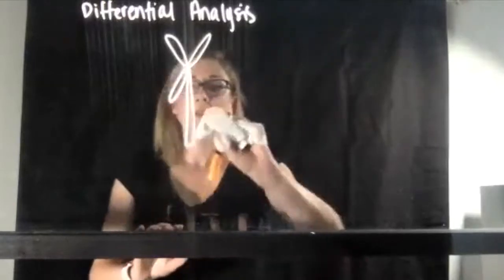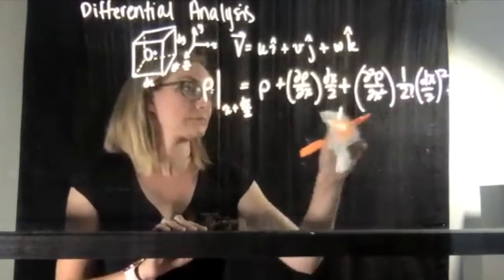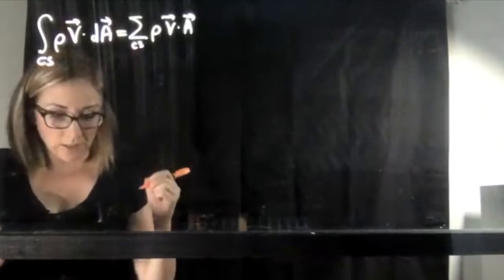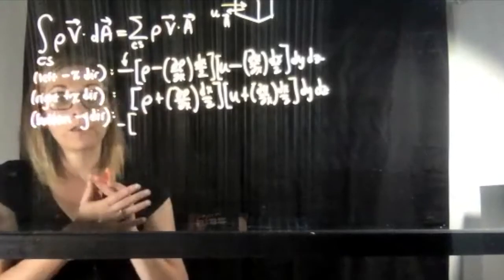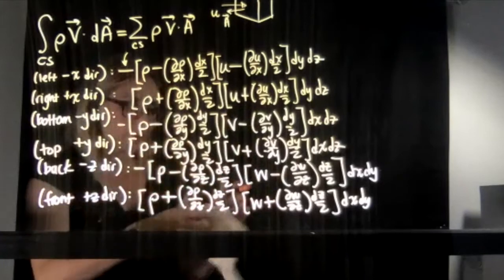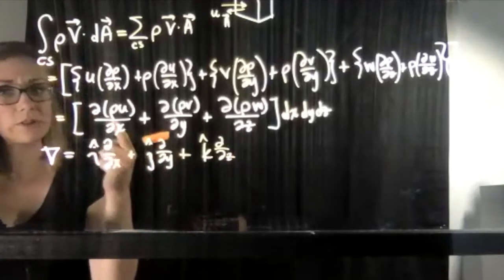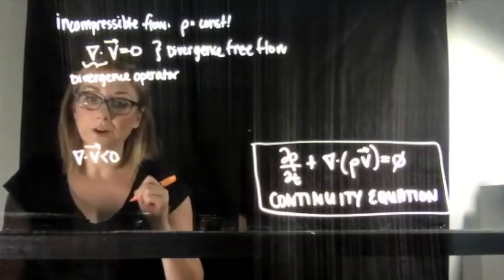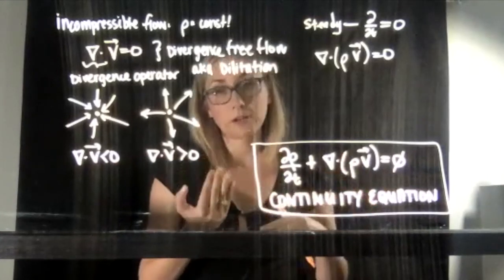Differential Analysis Conservation of mass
Derivation of the conservation of mass (continuity in equation) in differential form.